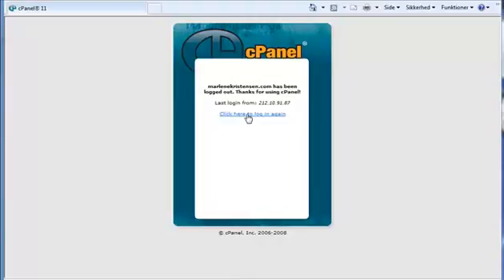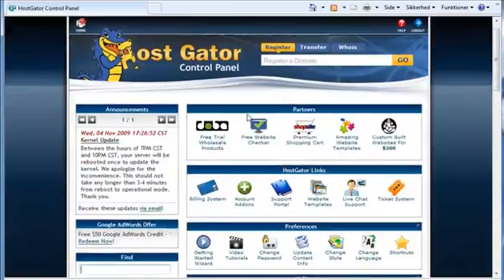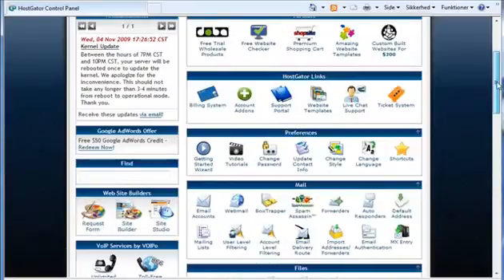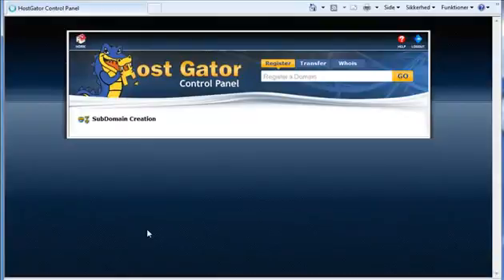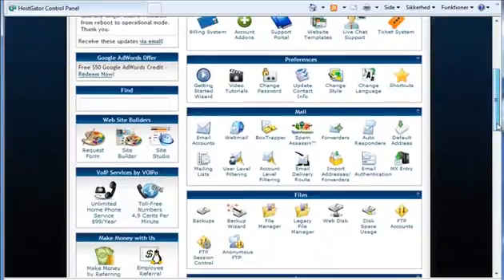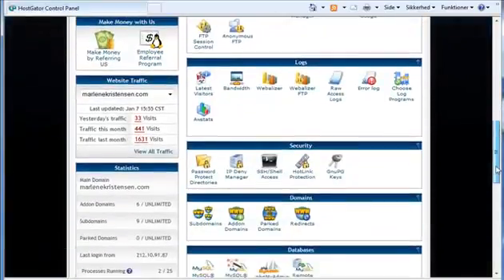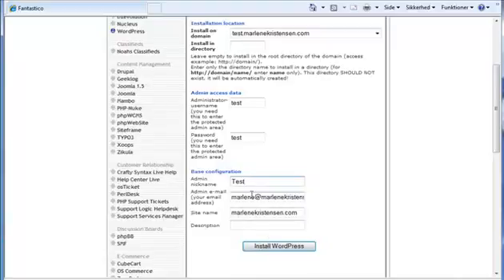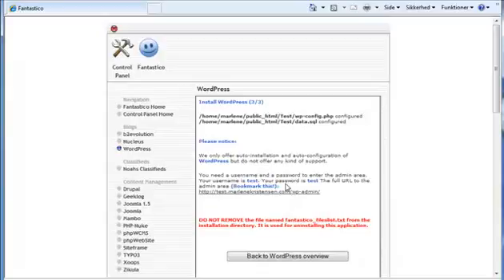How to build a website - Installing Wordpress in your domain ( step 3)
How to install Wordpress in your domain through the fantastico option of Hostgator's cpanel. One click installation !